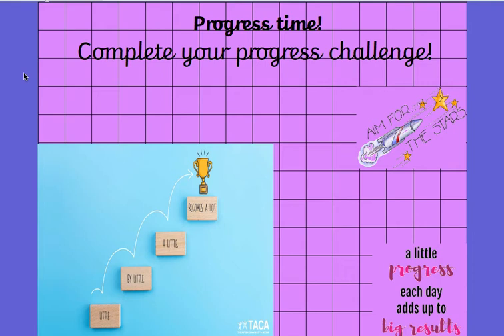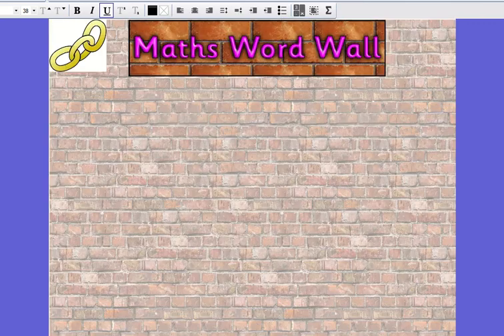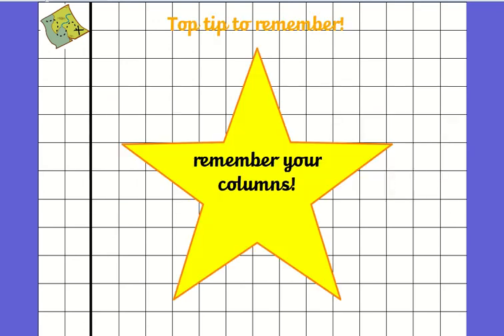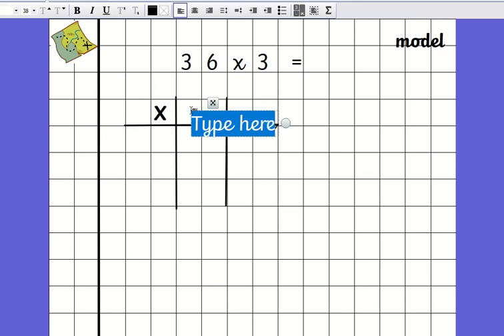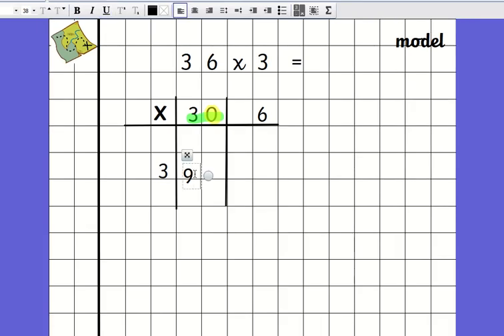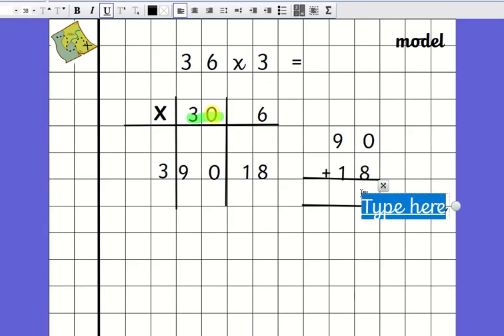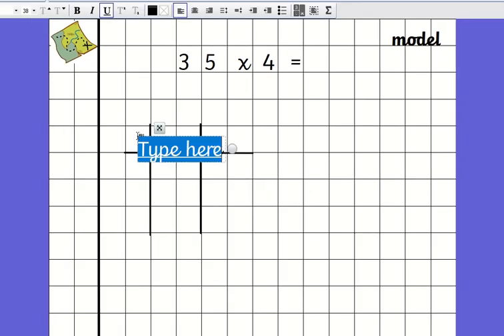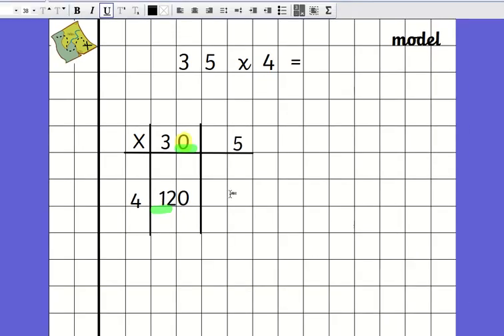Year 3 - Maths - Tuesday 2nd February 2021